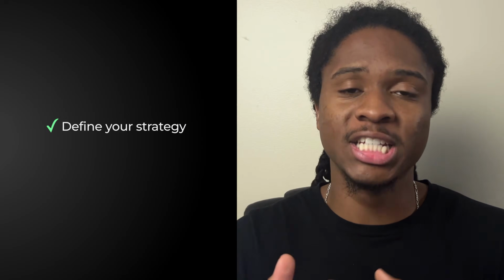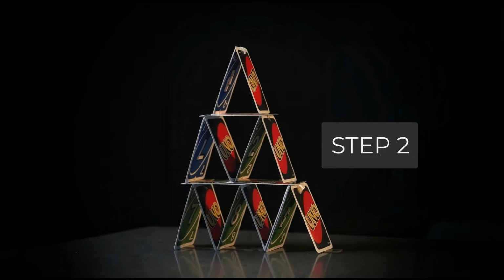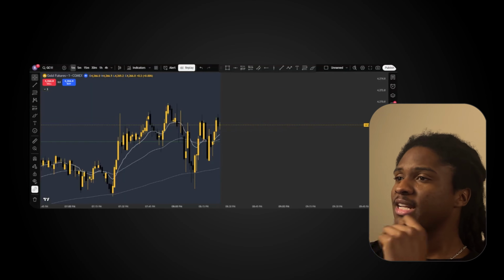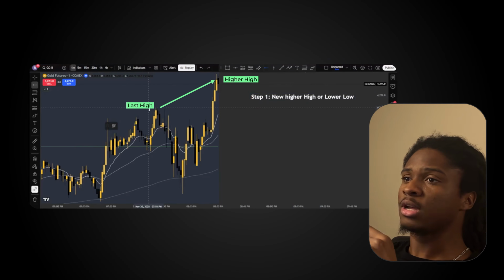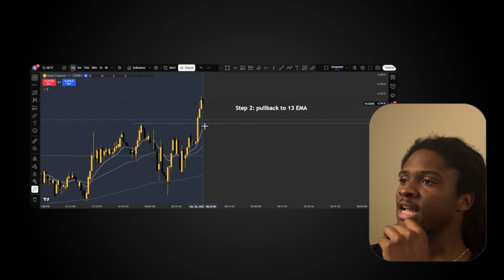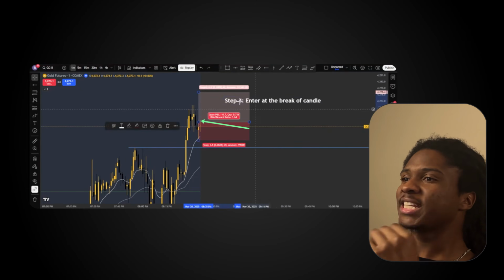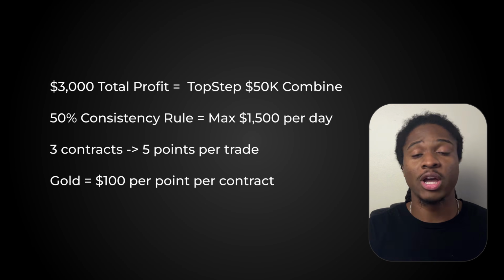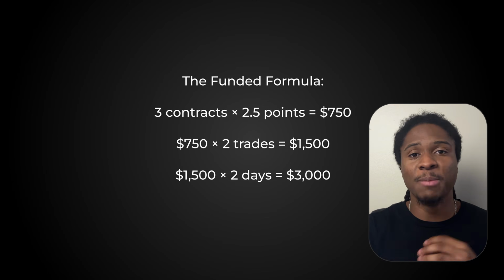Trade Combines Like This and You’ll Get Funded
🏆Ready to get funded, stay funded, and get paid?

0:00 Why most traders fail the topstep combine
1:07 Step 1: Mindset
3:01 Step 2: Strategy
6:10 Step 3: Math